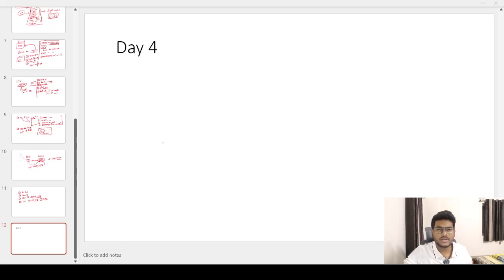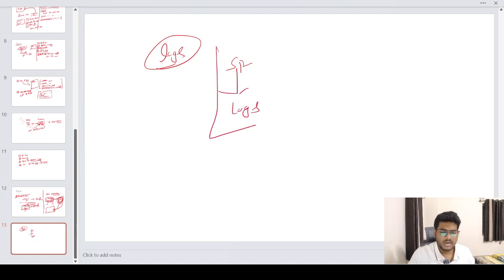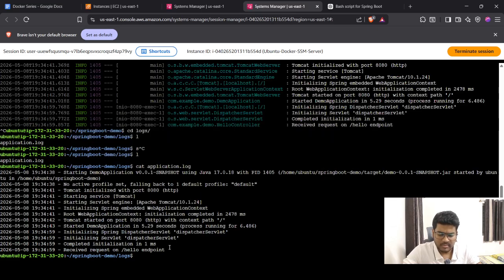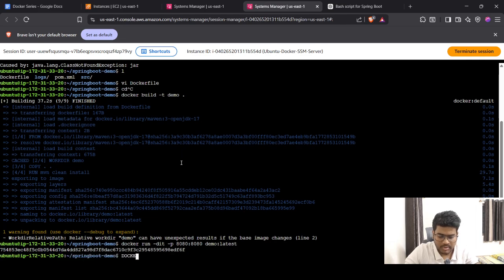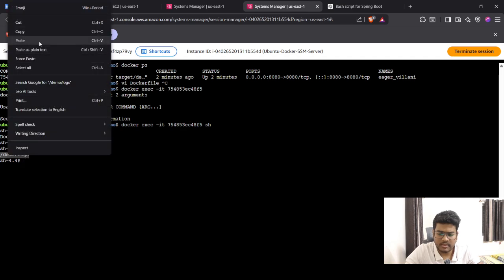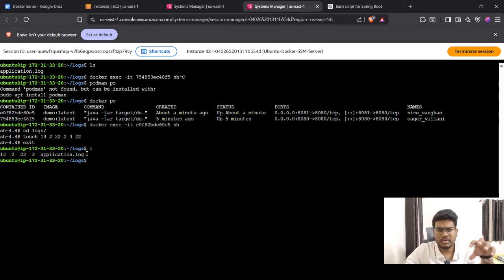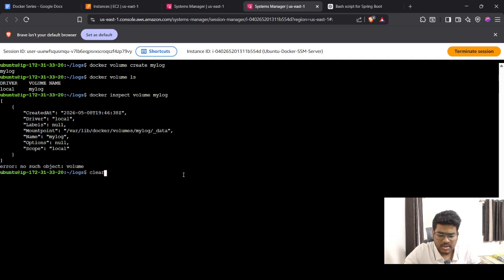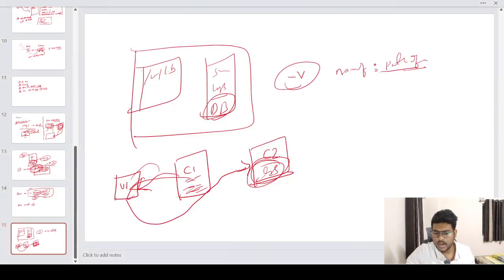Day 4 | Docker Volumes | Host Mount vs Docker Volume | Docker Zero to Hero | docker volume command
In this video I'll explain why Docker Volumes are needed,
what they are, real world use cases and show you both
volume methods hands on — host machine mount path
and docker volume create command — using persistent
logs as a practical real world example!

🎯 WHY DOCKER VOLUMES ARE CRITICAL TO UNDERSTAND

Containers are ephemeral by nature.

When a container stops or gets deleted —
all data inside it is lost permanently.

For stateless applications this is fine.
But for logs, databases and any application
that needs to persist data — you need Docker Volumes.

This is why Docker Volumes are one of the most
important concepts in real production Docker environments
and a very commonly asked Docker interview question.

✅ Why Docker Volumes are needed — the problem they solve
✅ What is a Docker Volume and how it works
✅ Real world use case — keeping logs persistent
✅ Method 1 — Host machine mount path using -v flag
✅ Method 2 — docker volume create command named volumes
✅ Difference between both volume methods
✅ When to use host mount vs named volume
✅ How to verify data persists after container is deleted

This video is perfect for you if you are:

👉 A Docker beginner learning about persistent storage
👉 A developer who has lost container data and wants to fix it
👉 A DevOps engineer preparing for Docker interviews
👉 Anyone who wants to understand Docker storage hands on

💡 BOTH VOLUME METHODS EXPLAINED

🖥️ Method 1 — Host Machine Mount Path
→ Maps a directory on your host machine to container
→ Uses -v /host/path:/container/path flag
→ Data stored directly on your host machine
→ Easy to access and inspect from host
→ Good for development and debugging
→ Container and host share the same directory

Example:
docker run -v /home/user/logs:/app/logs myapp

📦 Method 2 — docker volume create
→ Docker manages the storage location for you
→ Create with docker volume create myvolume
→ Mount with -v myvolume:/container/path
→ Better for production — Docker manages lifecycle
→ Easier to backup and migrate
→ Can be shared between multiple containers

Example:
docker volume create applogs
docker run -v applogs:/app/logs myapp

→ Showing data loss when container deleted without volume
→ Implementing host mount path to persist logs
→ Verifying logs survive container deletion with host mount
→ Creating named volume using docker volume create
→ Mounting named volume to container
→ Verifying logs persist with named volume approach
→ Comparing both methods side by side

→ Not using volumes for databases or logs
   Data loss guaranteed when container restarts
→ Using host mount in production
   Named volumes are safer and more portable in production
→ Wrong path syntax in -v flag
   Always host path first then container path separated by colon
→ Not verifying volume is mounted correctly
   Use docker inspect container to confirm volume mount

If you are serious about learning Docker and DevOps
so you never miss a video in this series!

If this video helped you understand Docker Volumes —

Have you ever lost important data because you forgot
to use Docker Volumes?

🔎 DOCKER ZERO TO HERO SERIES

→ Day 1 — Introduction to Docker, Images, Containers, VM vs Container
→ Day 2 — Docker Installation + Dockerfile Instructions
→ Day 3 — Dockerize Spring Boot Application
→ Day 5 — Coming Soon
→ Docker Interview Questions and Answers